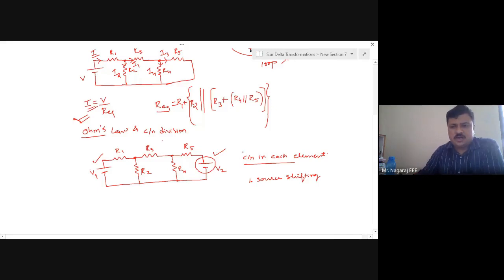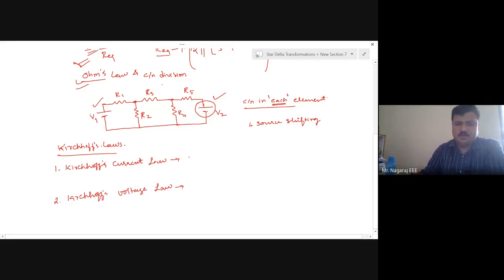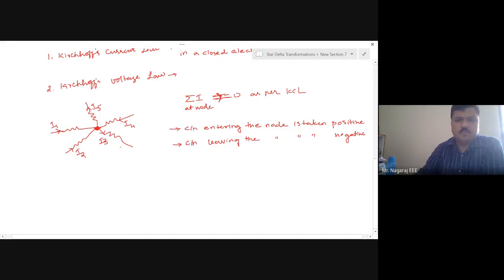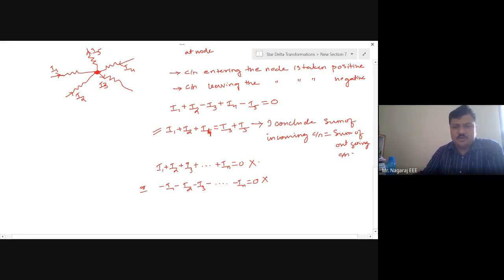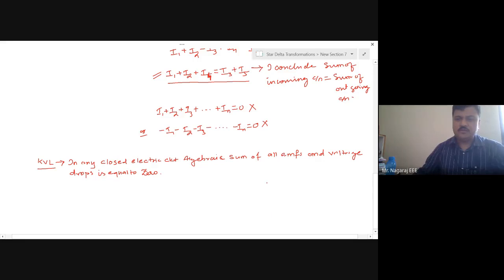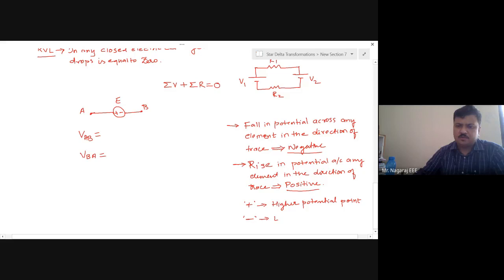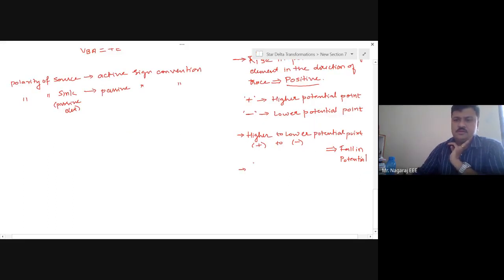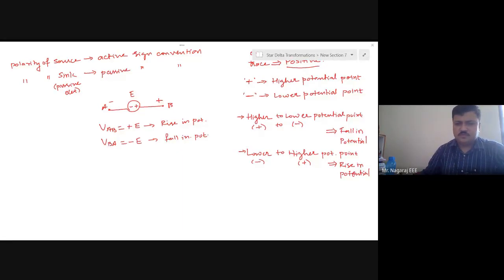ECA Lecture 15 Mesh Analysis Introduction